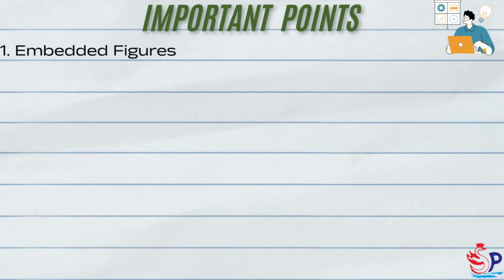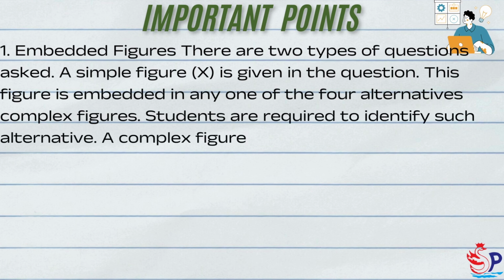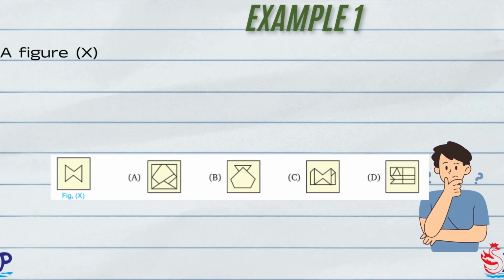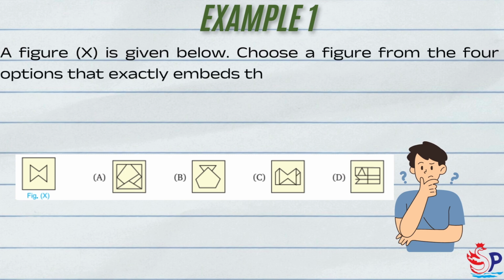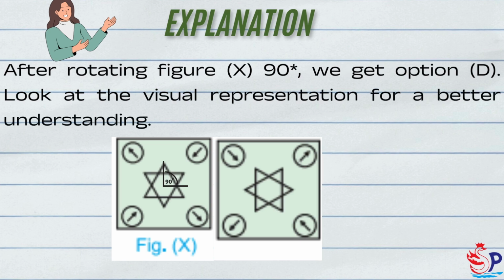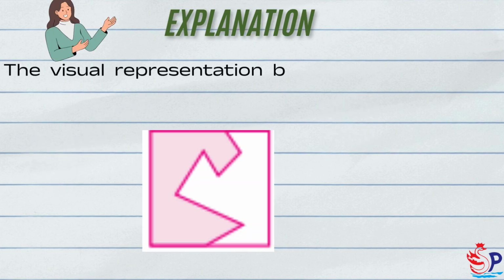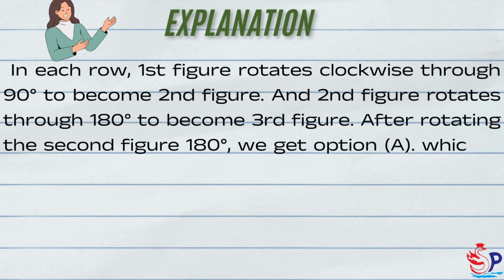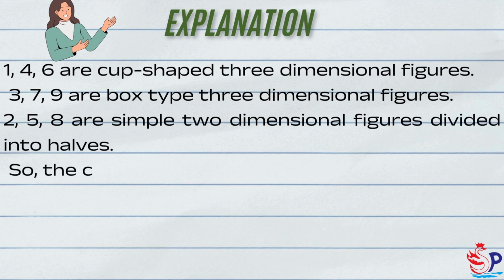Prime Reasoning 8